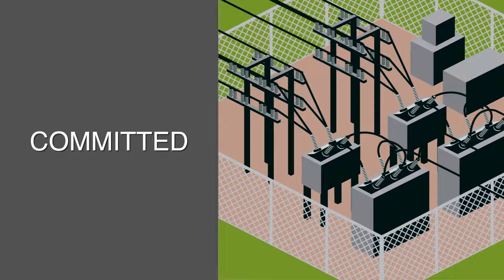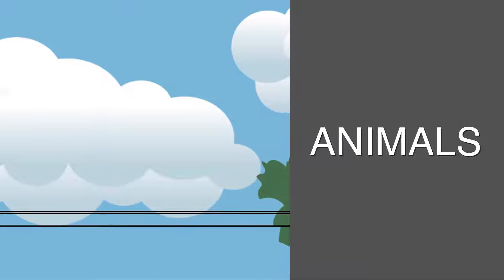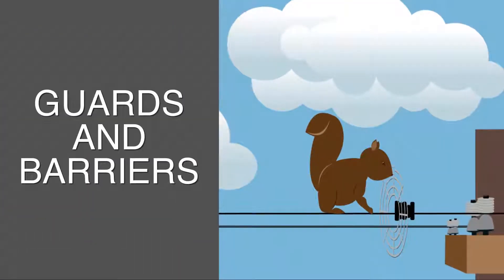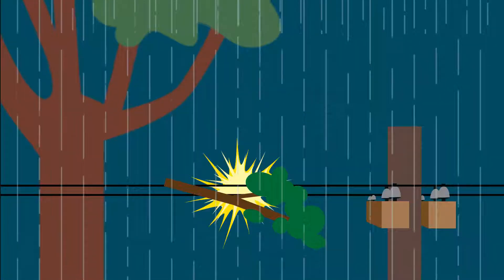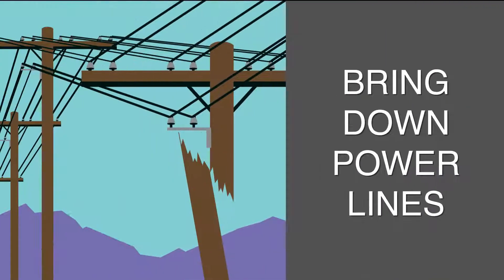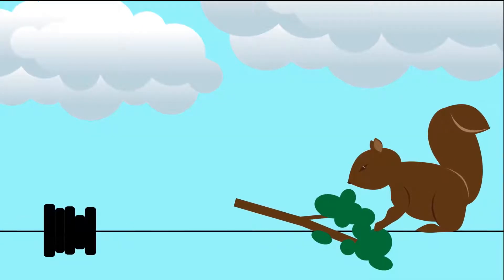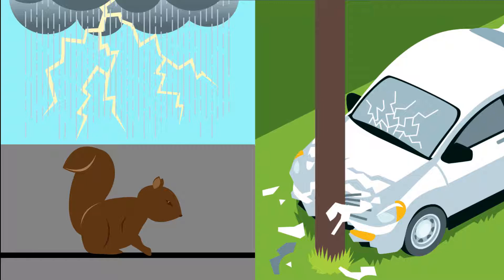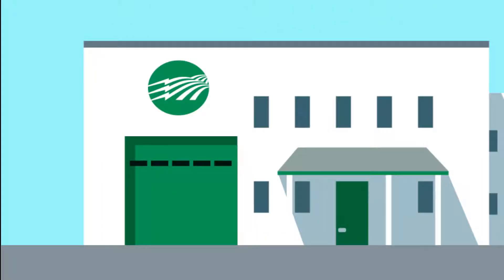Causes of Outages and Blinks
Electric cooperatives are committed to providing reliable, uninterrupted electrical power to their members, but sometimes storms, car accidents and even squirrels can cause power outages. Let's look at some of the most common causes.